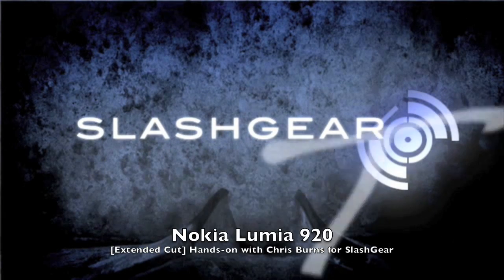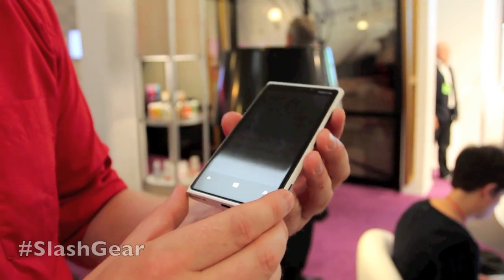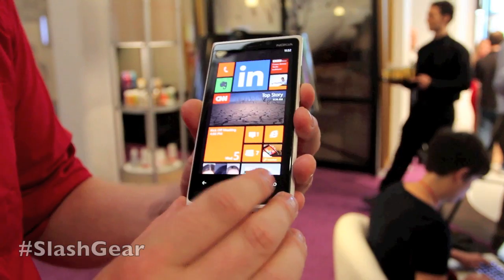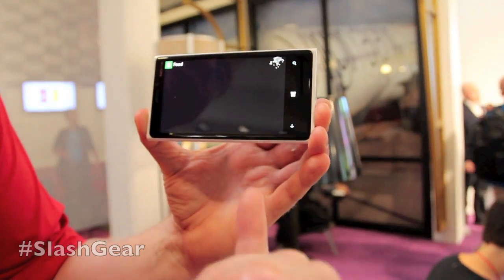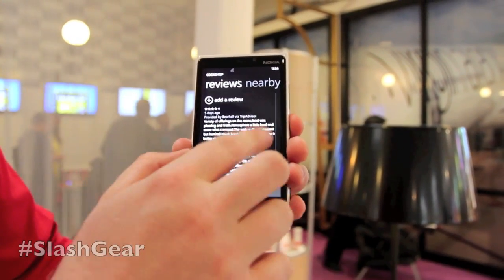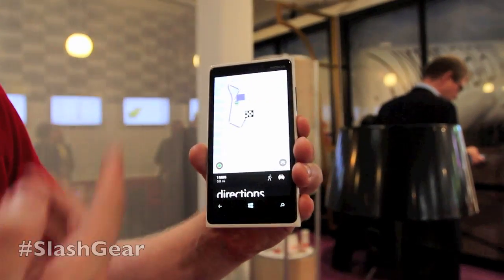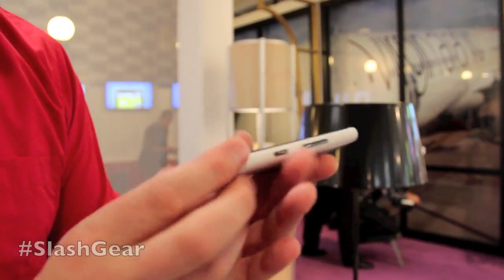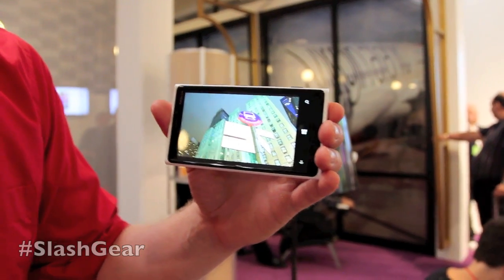Nokia Lumia 920 hands-on extended cut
Nokia Lumia 920 hands-on extended cut with Chris Burns for SlashGear